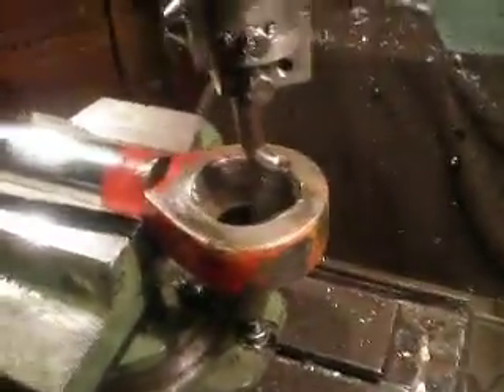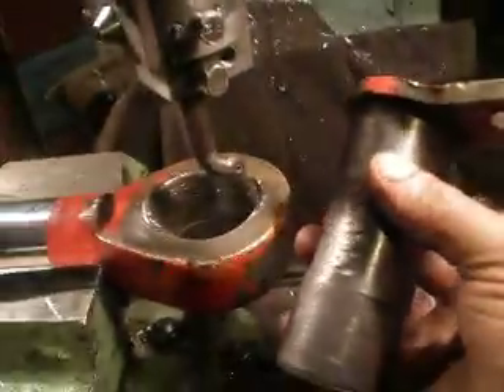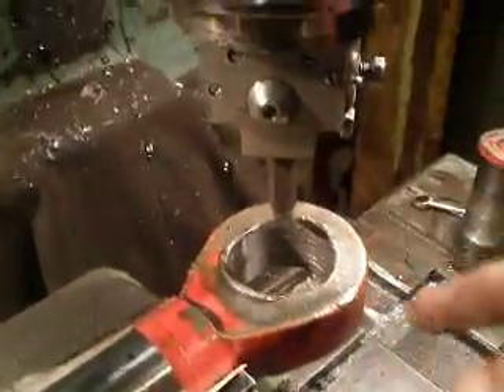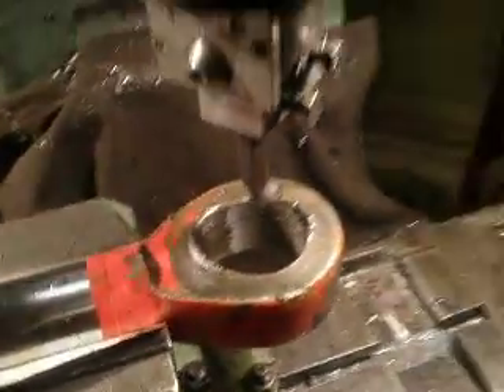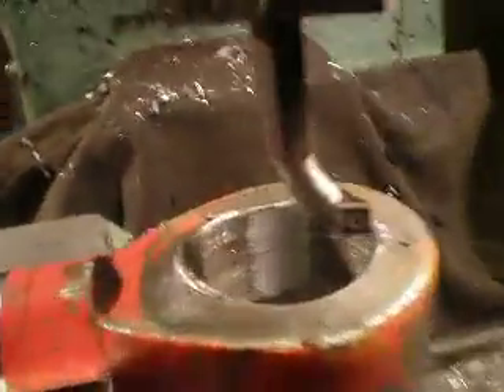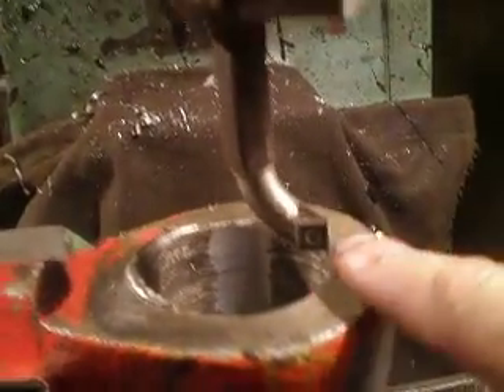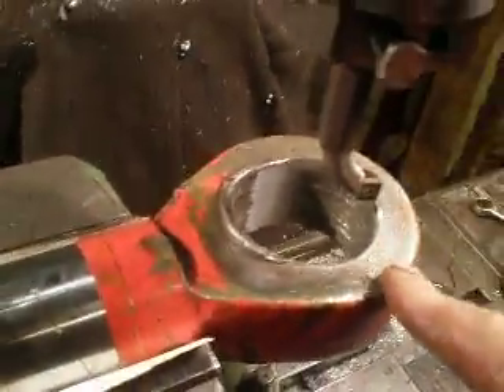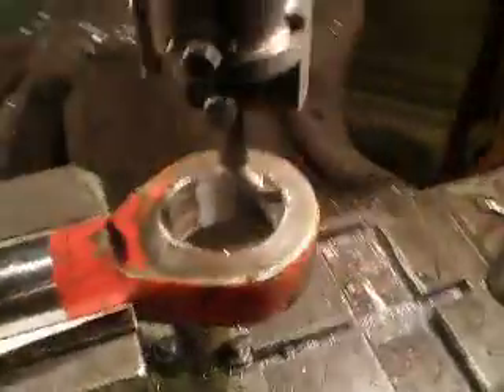Bore turning useing lathe bore head, 6T10 milling machine and homemade cutting tool part1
Speed-400RPM, feed= powered by hand. I use any way for my work be done. I use my homemade / selfmade tool with exchageable inserts by Sandvik.